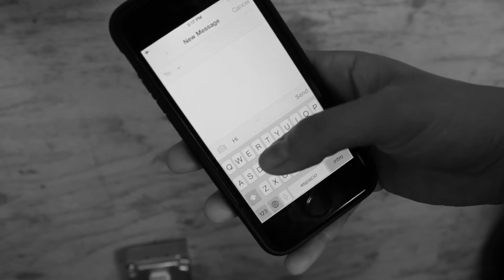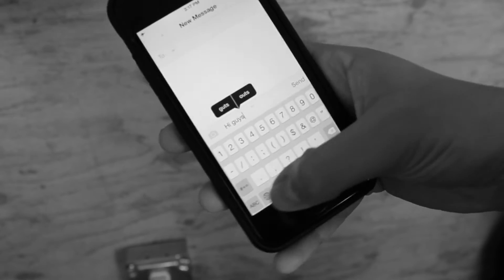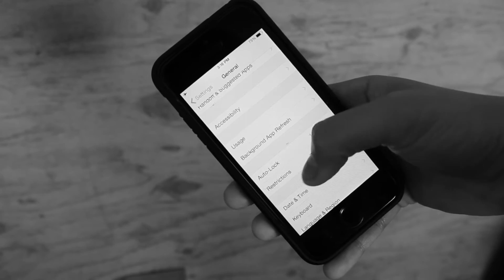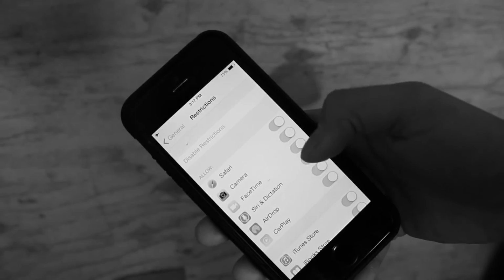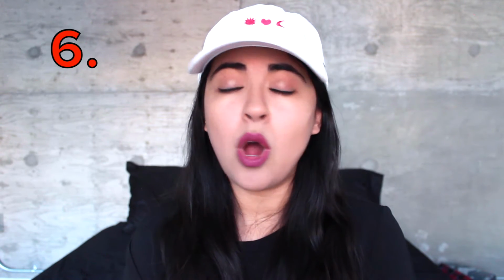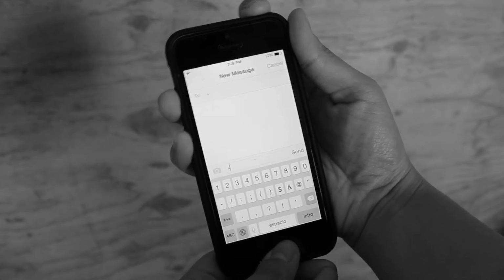EASY iPhone HACKS! | As Seen On BuzzFeed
Hi guys! I hope you enjoy my new series AS SEEN ON BUZZFEED! On today's episode I will be reviewing a couple of IPHONE HACKS that really work!